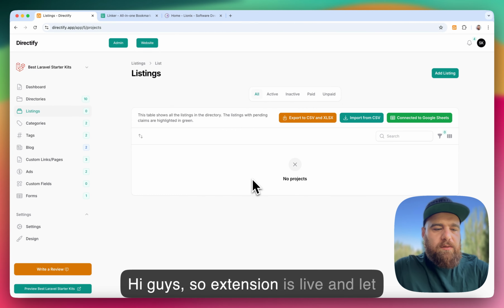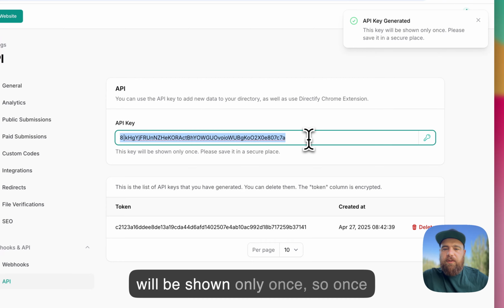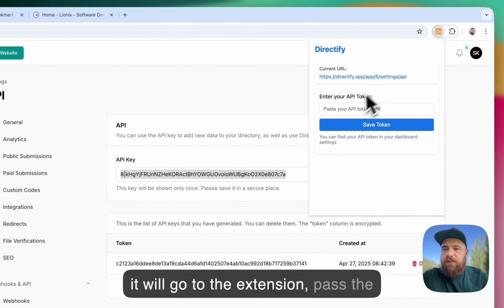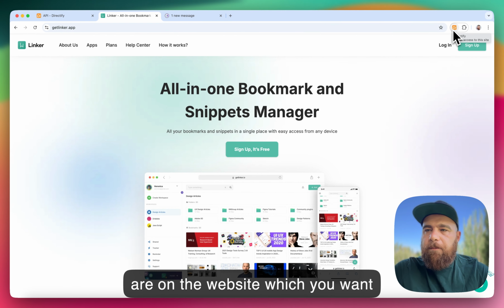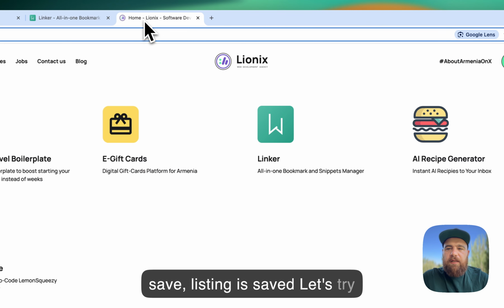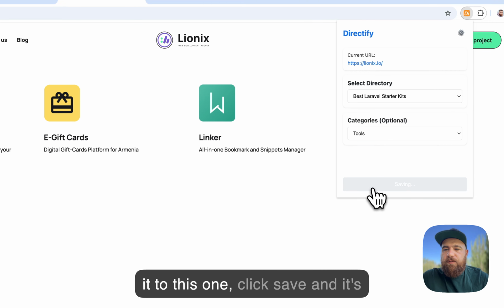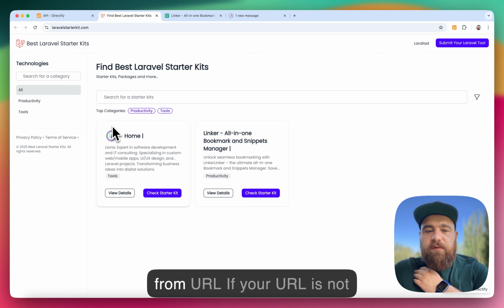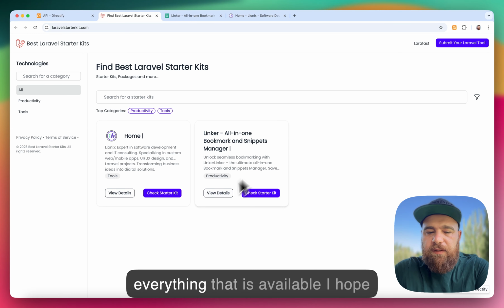1-Click Listing Saver | Chrome Extension for Directory Builders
Boost your productivity with our new Chrome Extension — the fastest way to save websites directly to your directory in one click! 🚀

In this tutorial, you’ll learn how to:
✅ Connect the extension to your account
✅ Save websites with 1 click
✅ Auto-fill categories for faster uploads
✅ Pull titles, descriptions, and icons automatically

No more manual data entry — just browse, click, and save.
Perfect for marketers, directory builders, and anyone who collects website listings!

🔗 Start using the extension today and save hours of work.